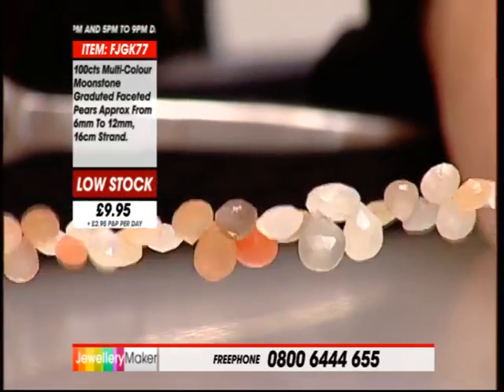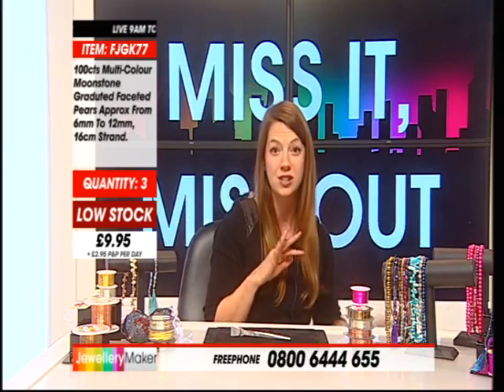JewelleryMaker Late Show 7/10/13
JewelleryMaker Late Show 7/10/13. Please note, this is a recording of a live program. Offers and prices are subject to change and items may be out of stock. Please call JewelleryMaker customer service for more information - 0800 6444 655.

Presenter: Sarah
Guest Designer: Laura B